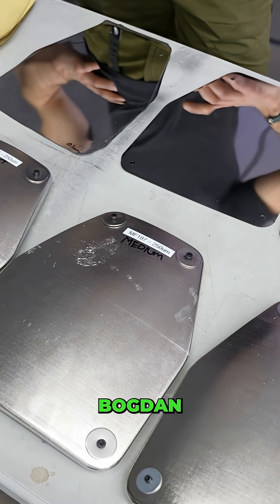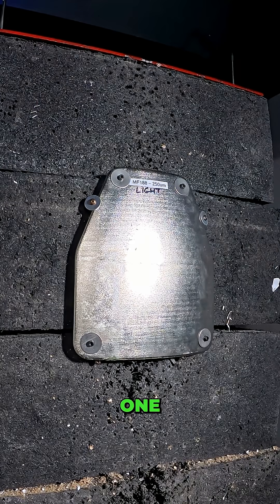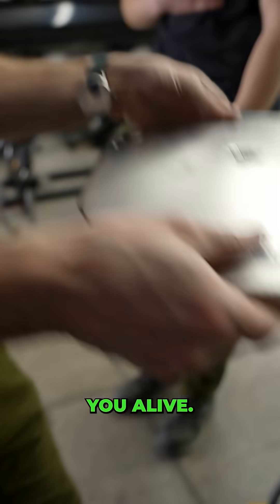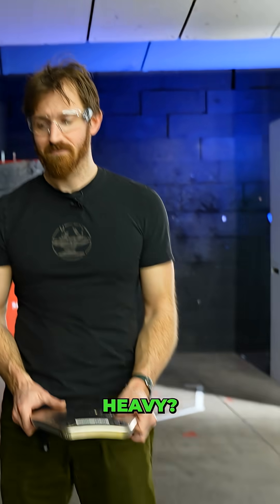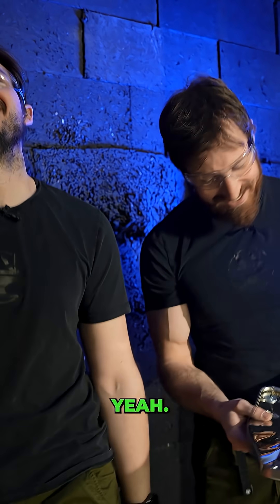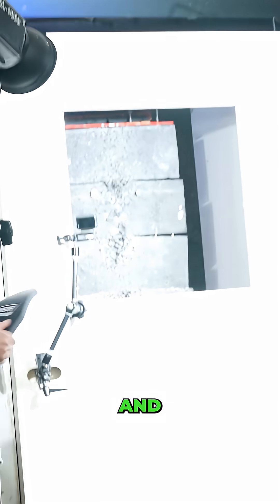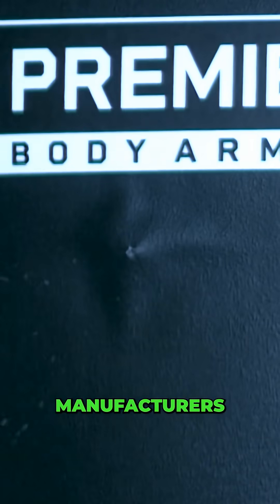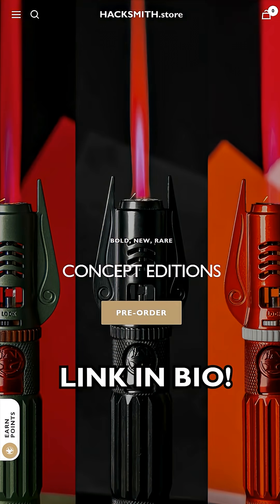apes together STRONG 🐒🐒🐒